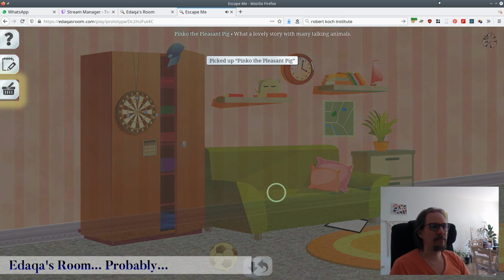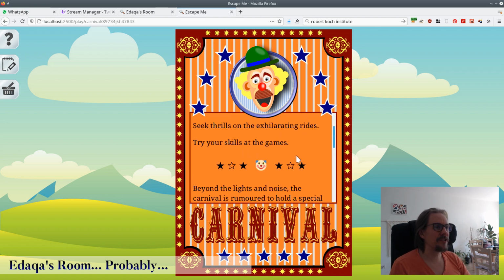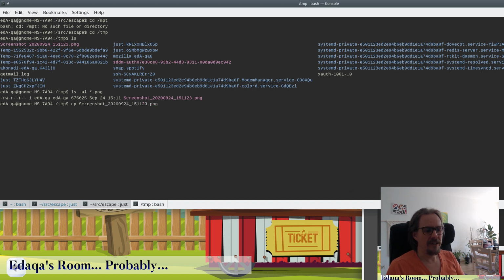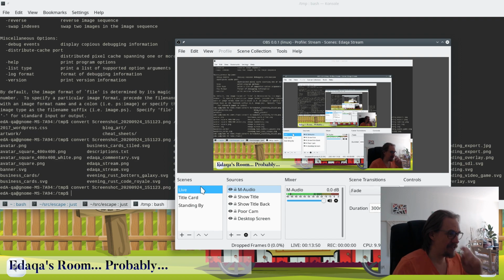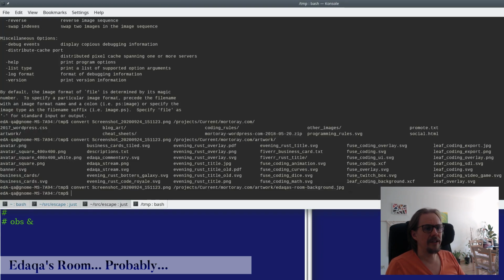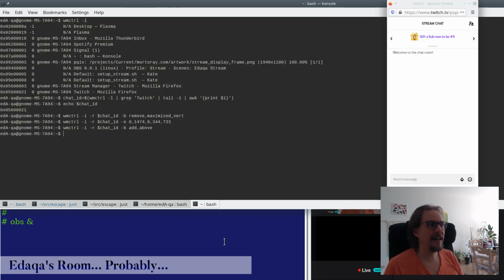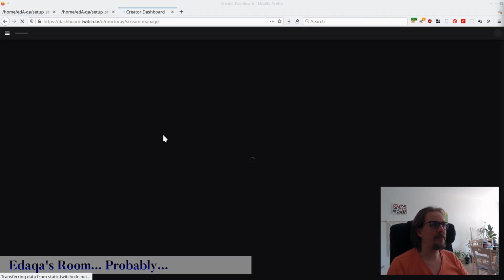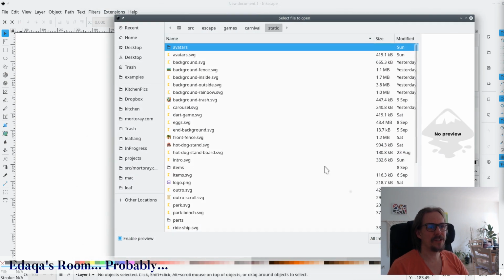Edaqa's Room: Setting up the Dev Blog